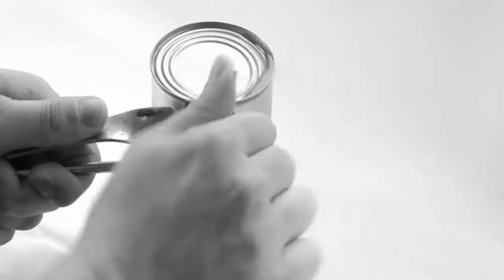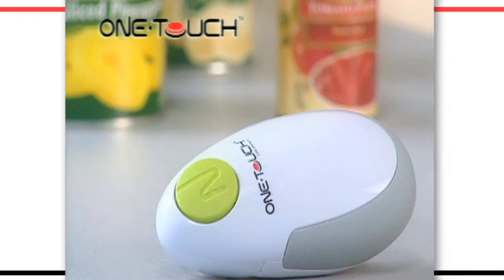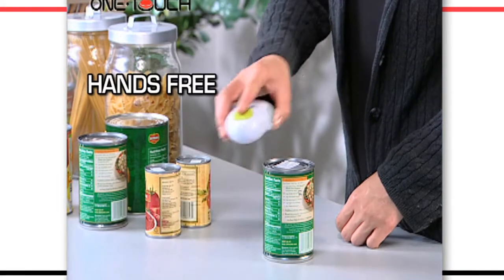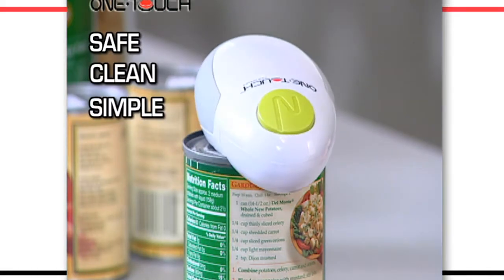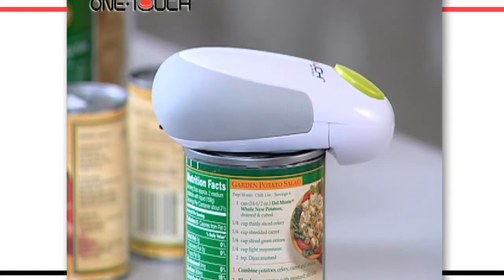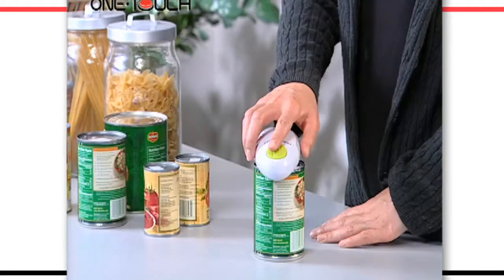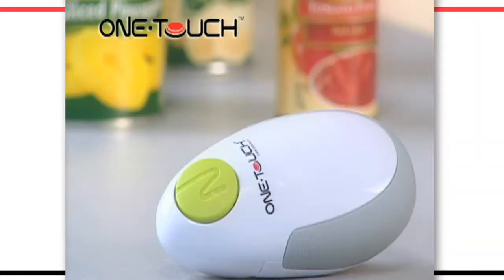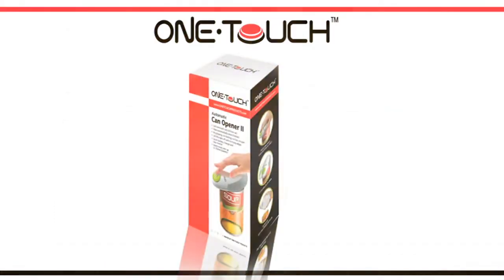One Touch Can Opener